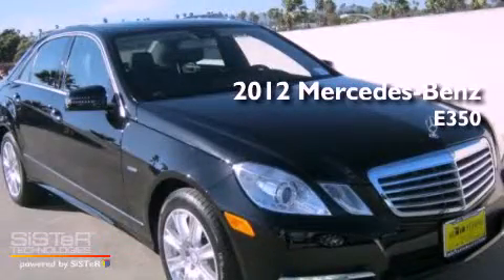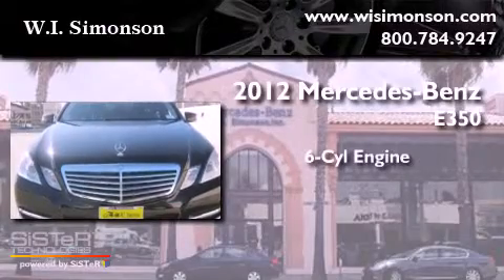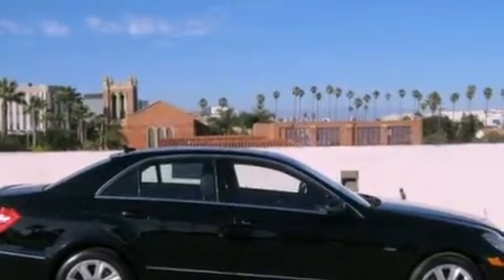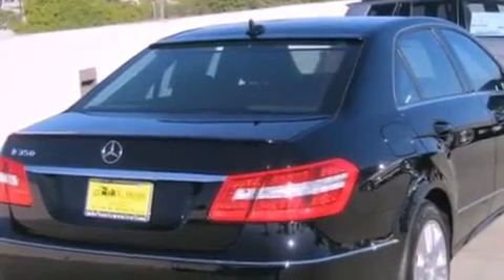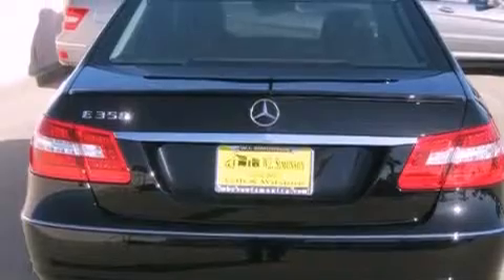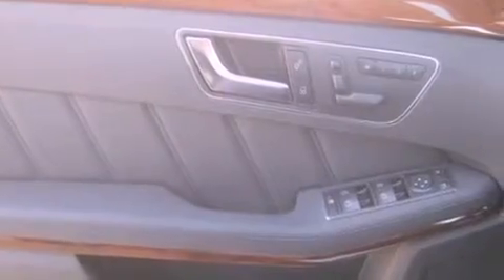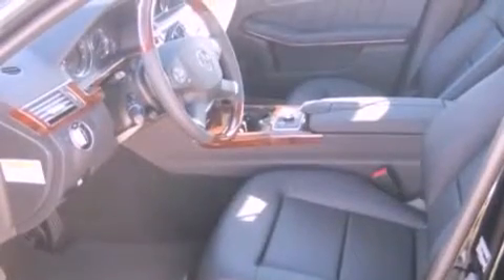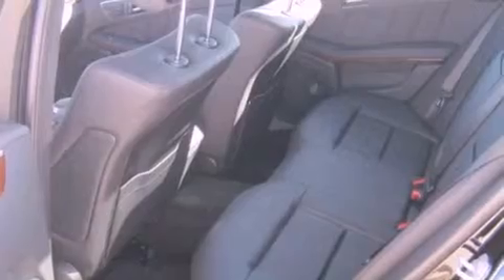2012 Mercedes-Benz E350 Santa Monica CA 90403